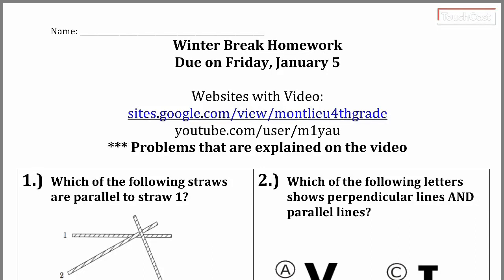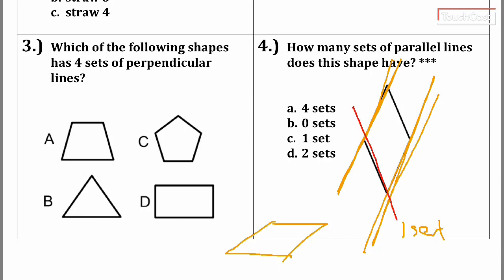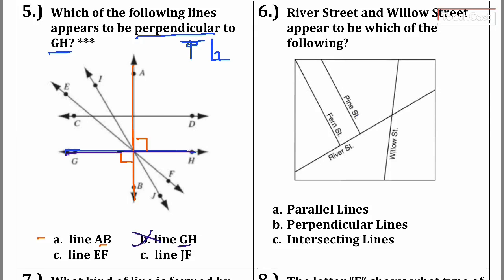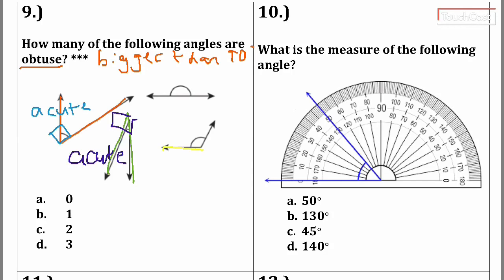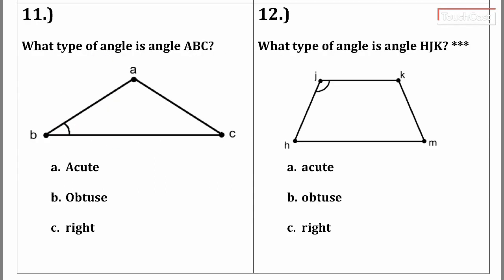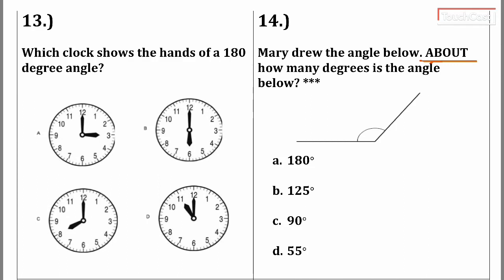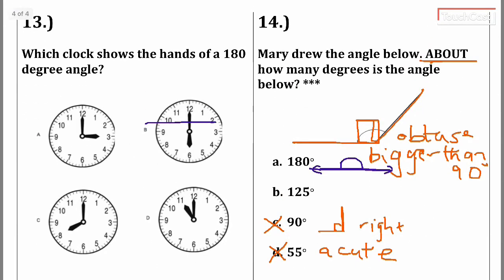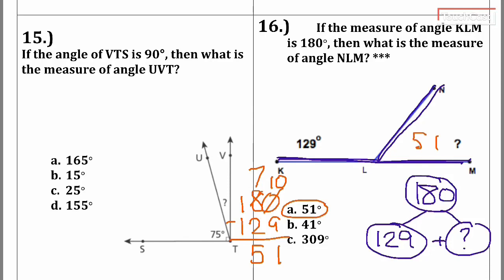Winter break homework